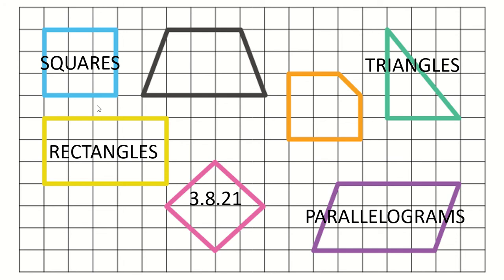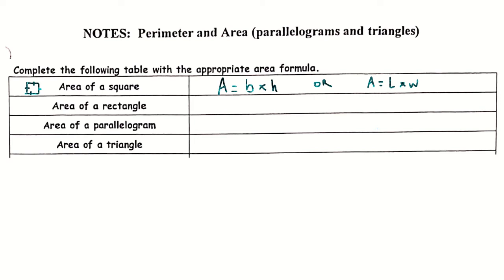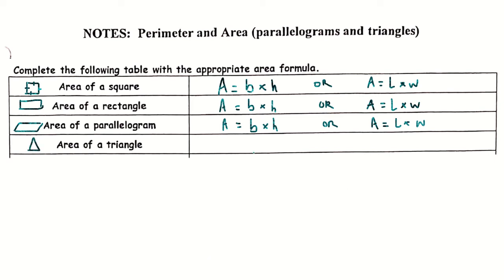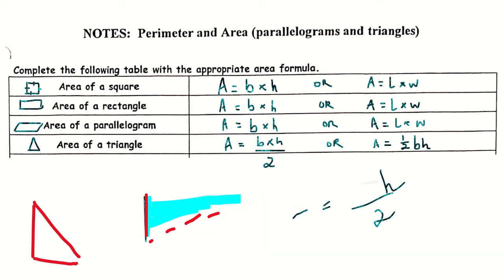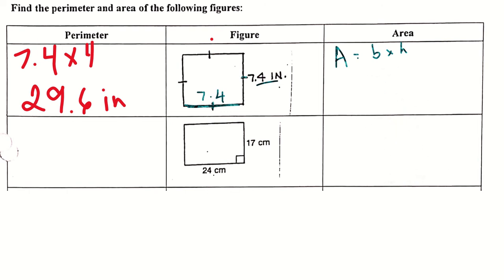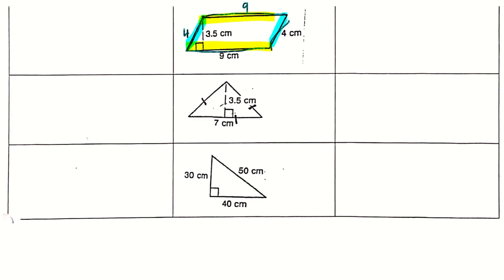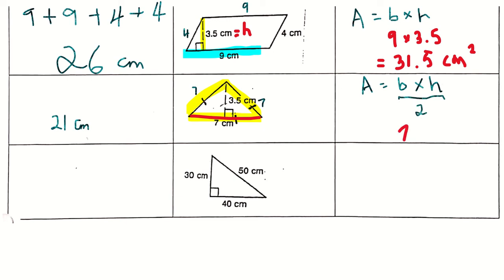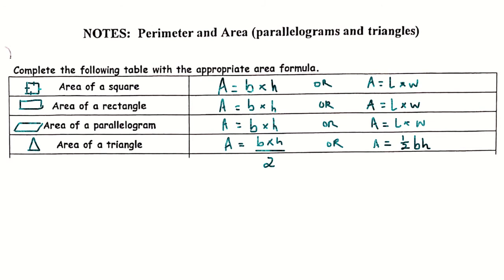Video Lesson Squares Rectangles Parallelograms Triangles